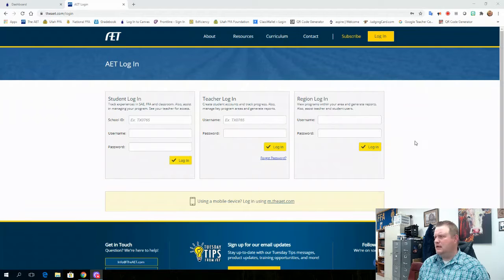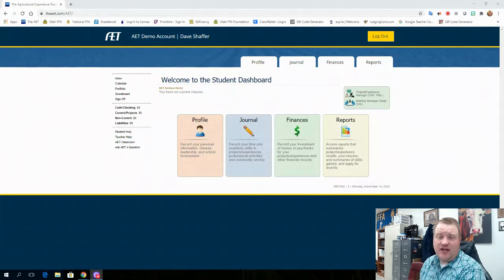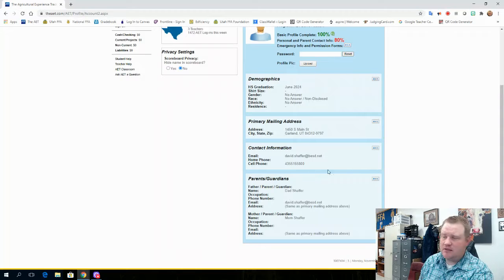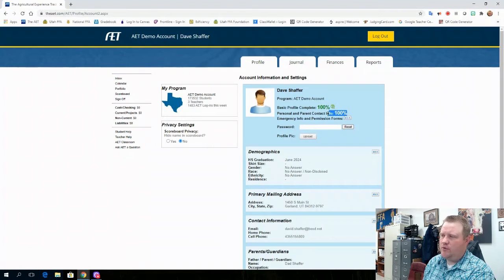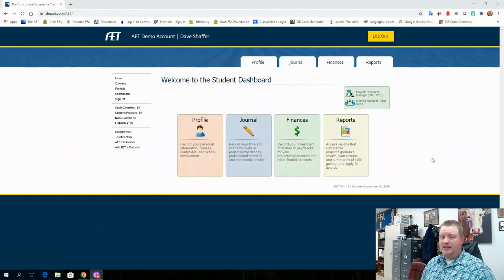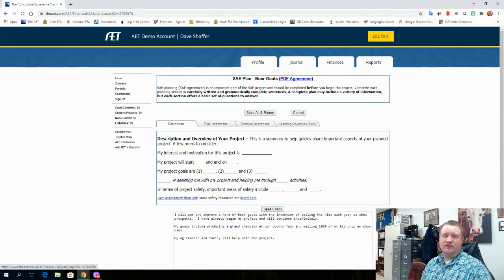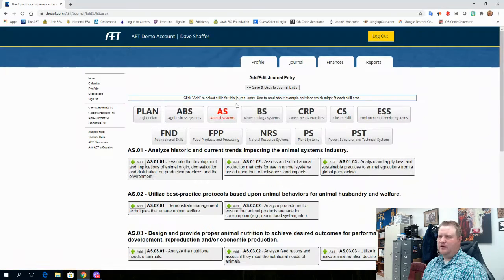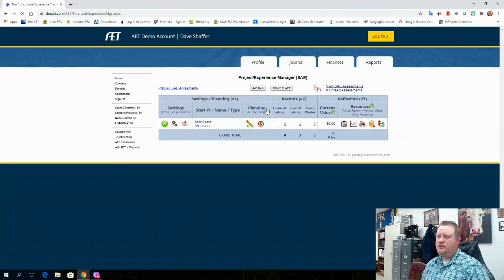SAE Assignment Instructions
If you're not sure what to do to improve your grade on the SAE assignments in my class, here is what you need to be looking for.